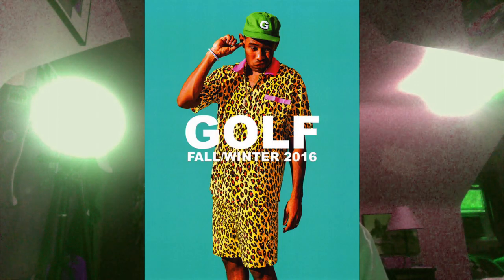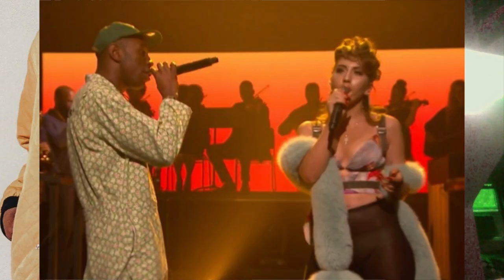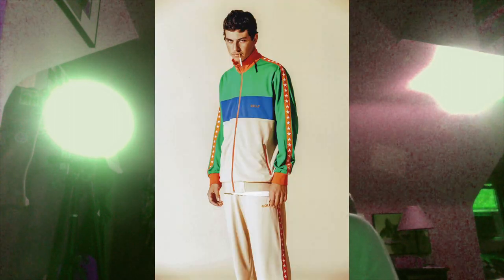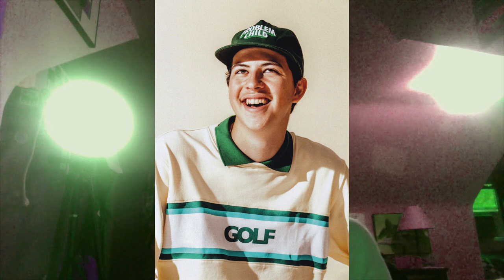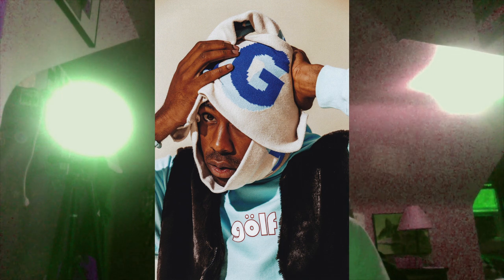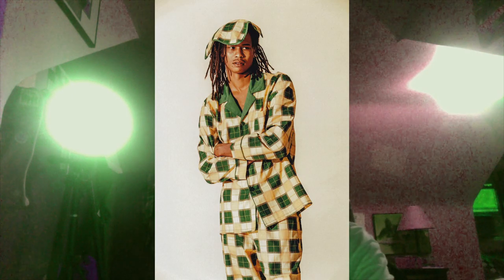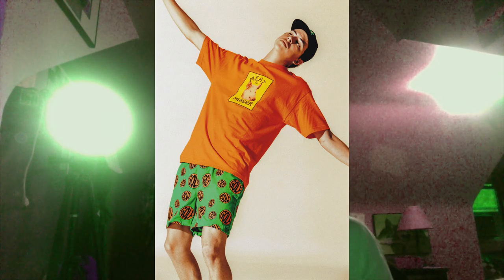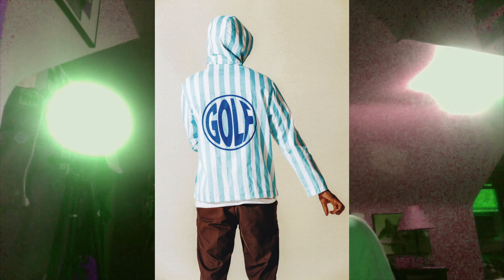Thoughts On Golf Wang Fall Winter 2017 LookBook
My thoughts on the new 2017 Golf Wang LookBook.
GOLF WANG
 FLOG GNAW
GOLF LE FLEUR
REACTION
TYLER THE CREATOR